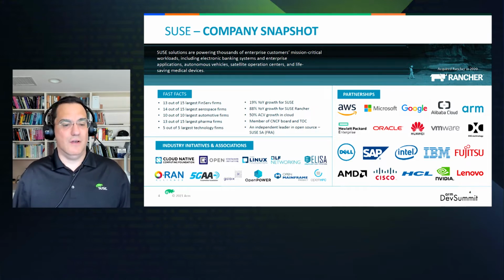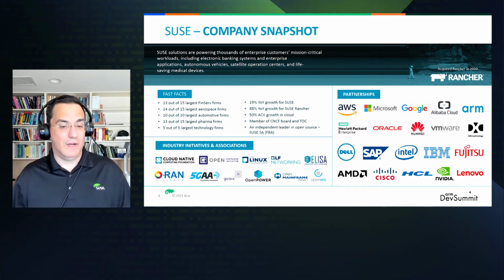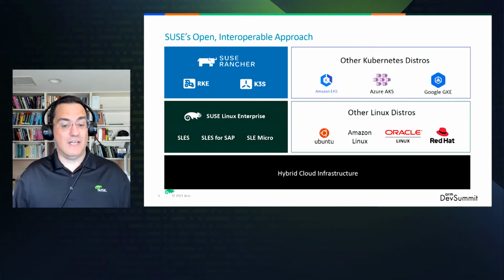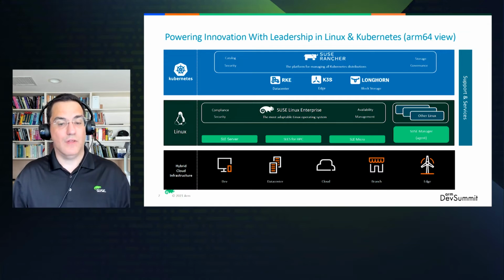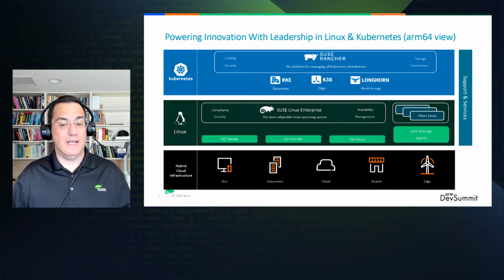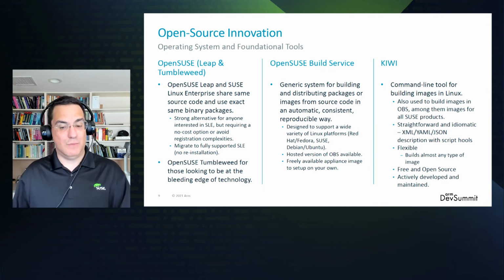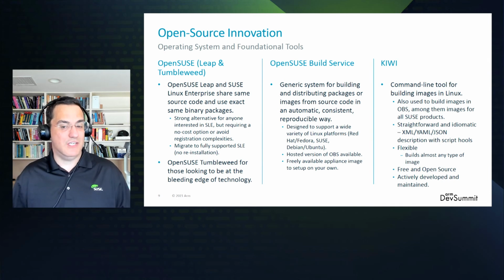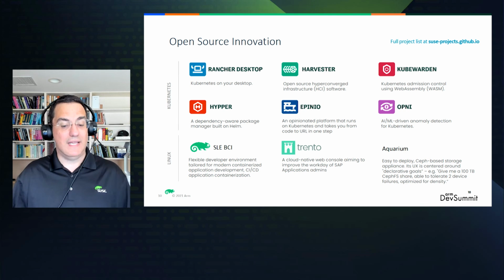Introduction to SUSE Open-source Tool Ecosystem for Arm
An introduction of SUSE and its products, projects, and tool ecosystem for development and deployment in the Aarch64 architecture.

Learn about SUSE (the company) and its commitment to being the open, open-source company; our product portfolio for Arm-based systems; and some of the tools that we use in our own development and testing processes.